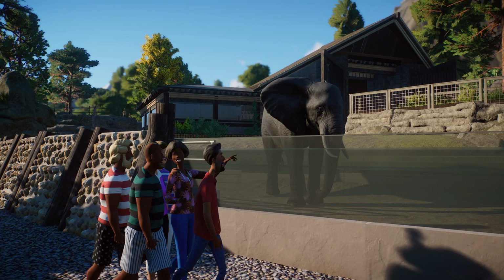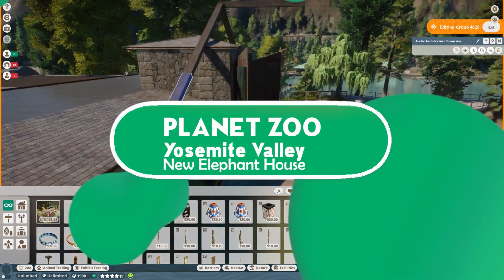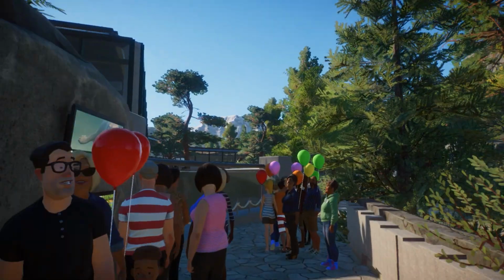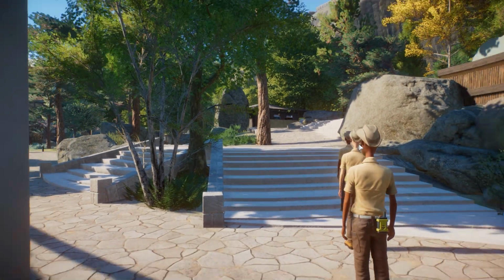MY BEST ever Elephant Habitat - Yosemite Valley Planet Zoo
Underwater Viewing & Realistic Elephant Habitat -  Yosemite Valley Planet Zoo
I am deleting stuff again and this time we create a massive new Elephant habitat inspired by Artis Zoo in Amsterdam and the Elephant Habitat in the Zurich Zoo!

00:00 Intro
00:03 Speedbuild
11:37 Tour!

SOCIALS:
Guilded

Epedemic Music Sound.
Specs:
i9 10850k
RTX 2080Ti
64GB DDR4